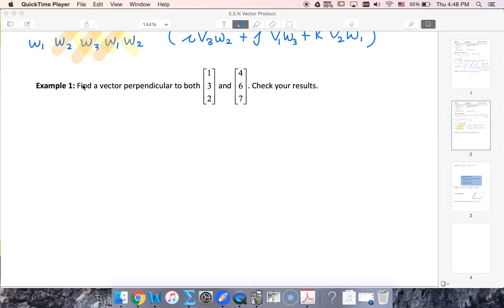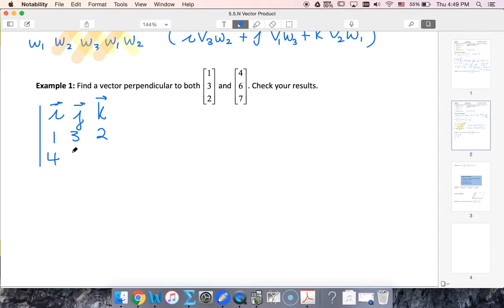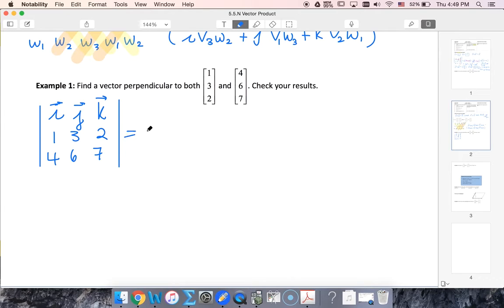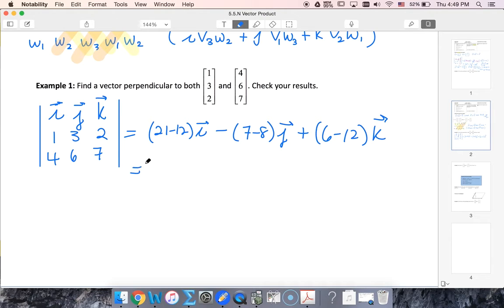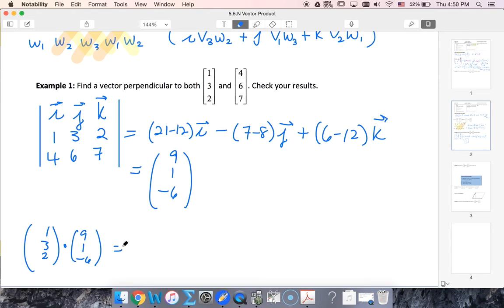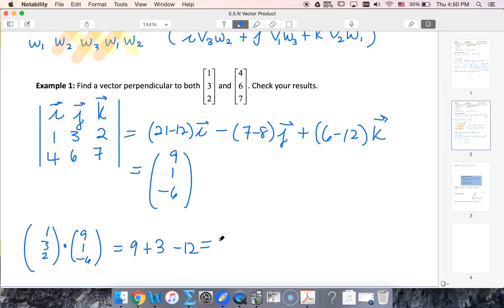IBHL 4.5 Ex 1 Finding a vector product